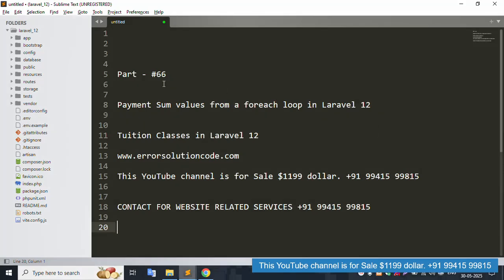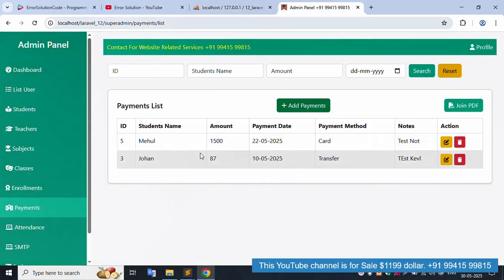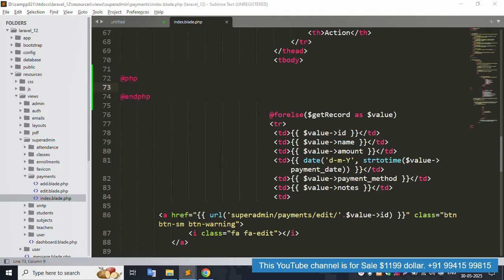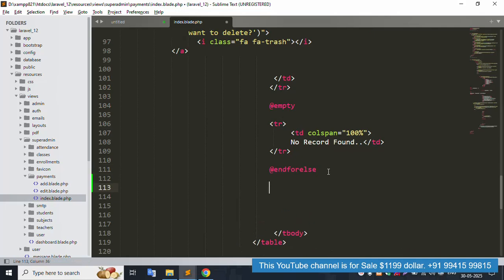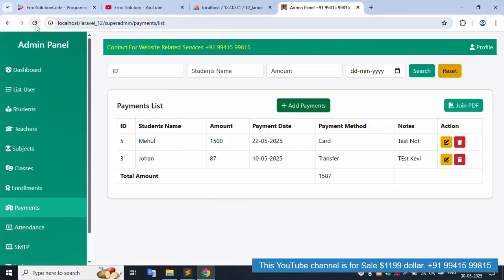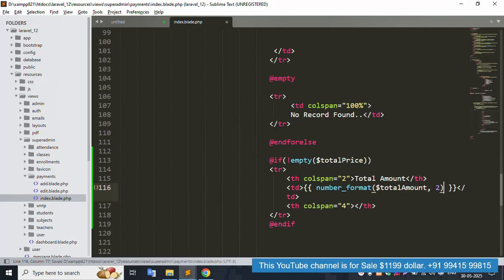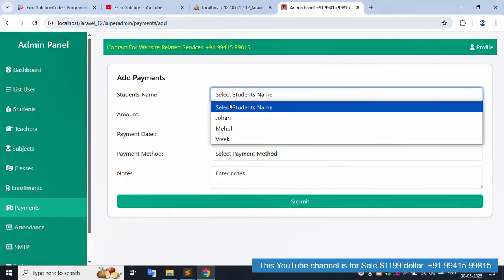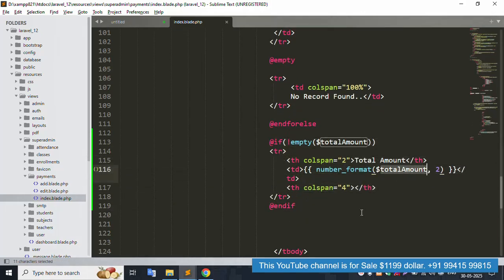Payment Sum values from a foreach loop in Laravel 12 | Tuition Classes in Laravel 12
Payment Sum values from a foreach loop in Laravel 12